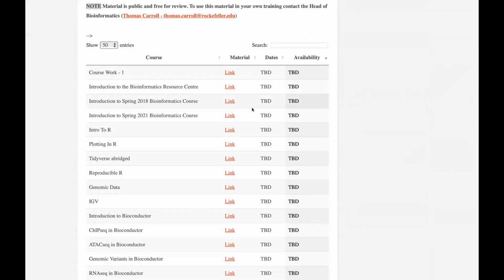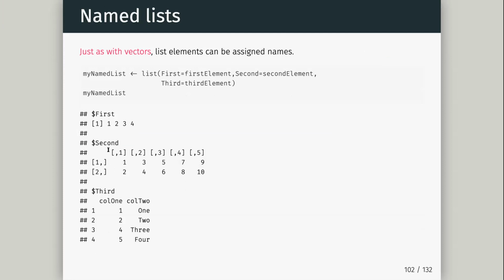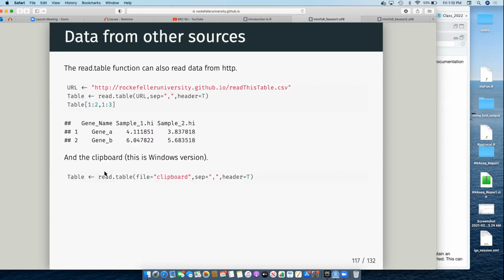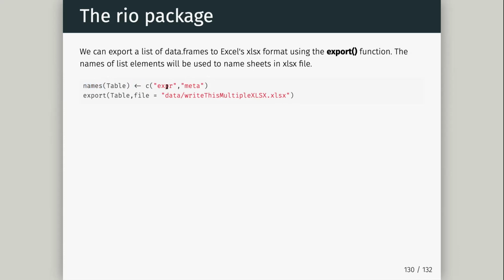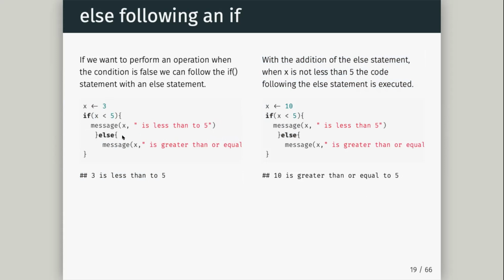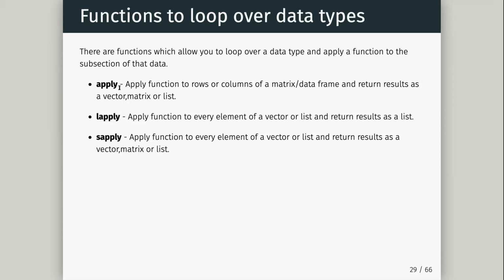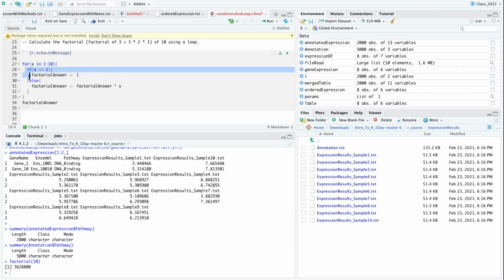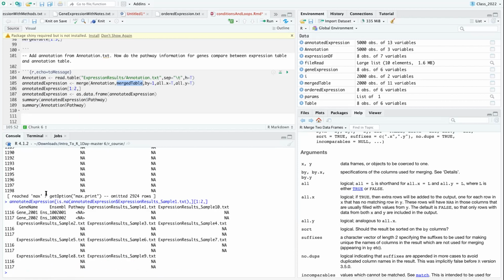Introduction to R - Part 3